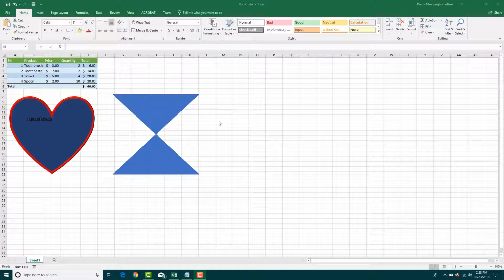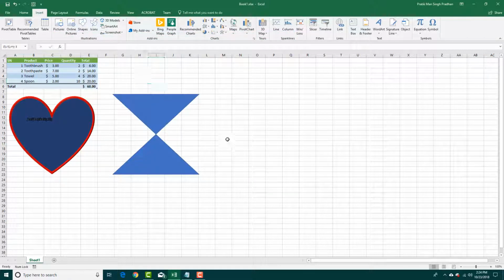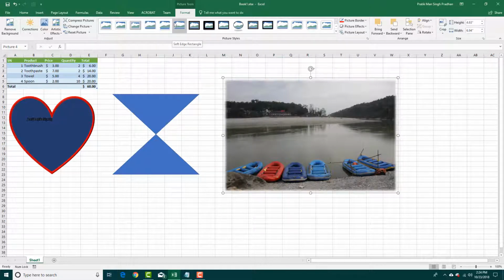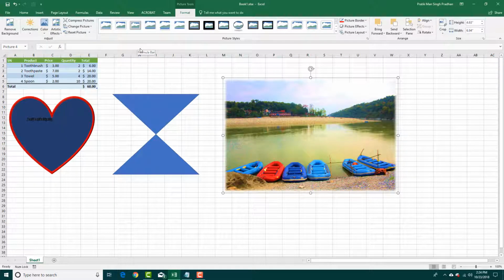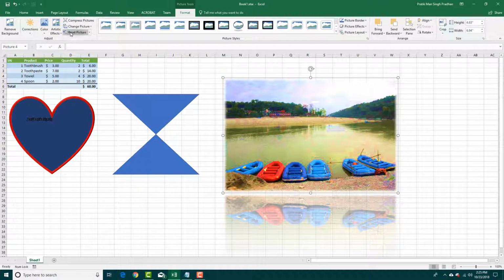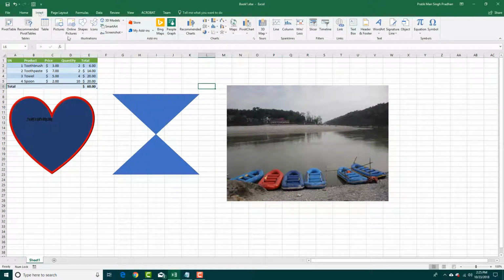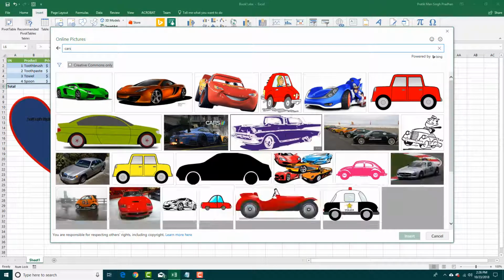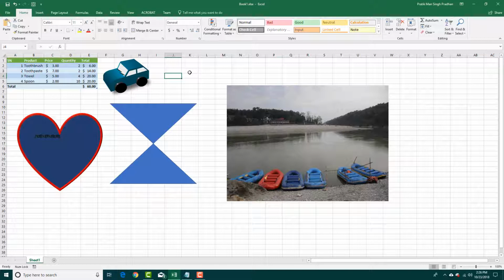MS Excel Tutorial - Lesson 34 - Inserting and Working with Pictures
In this tutorial, we will be discussing on Inserting and Working with Pictures inside of MS Excel.